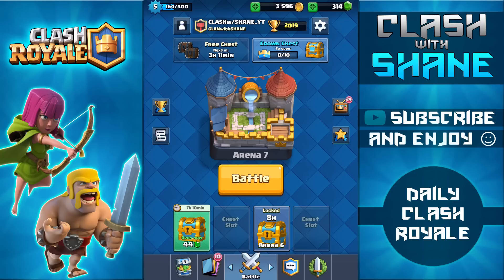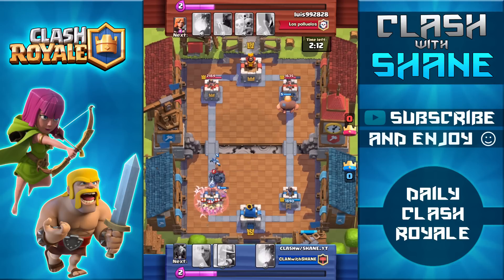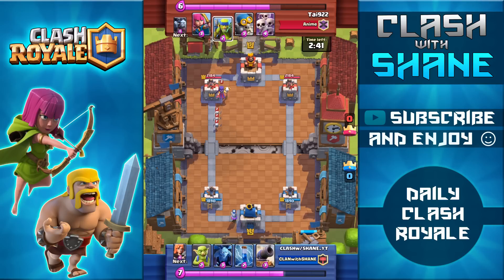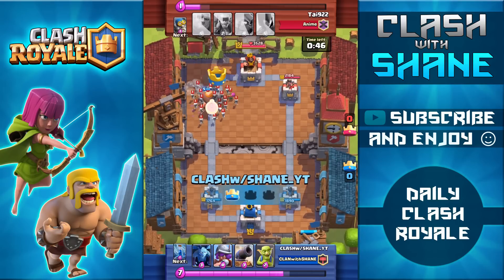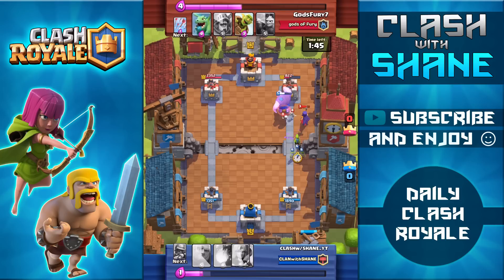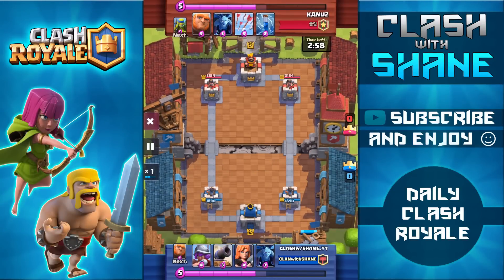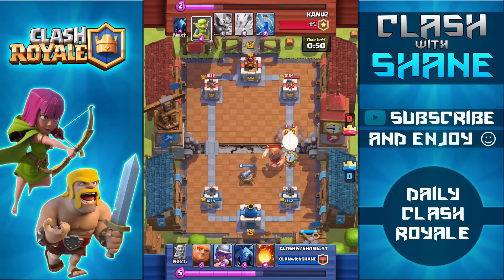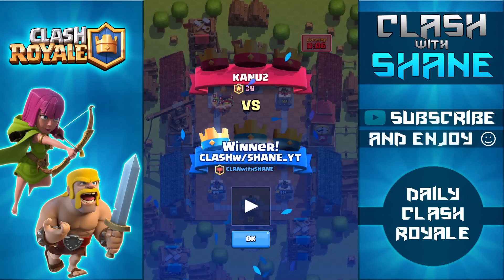"HOW TO GET TO ARENA 7 (ROYAL ARENA)" | Clash Royale | BEST ARENA 6 7 DECK?? ROYAL ARENA STRATEGY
HOW TO GET TO ARENA 7 ROYAL ARENA?? BEST ARENA 6 & 7 DECK?? Deck + Strategy to get to Royal Arena 7

What deck do you think is the Best Deck to Get Arena 7??